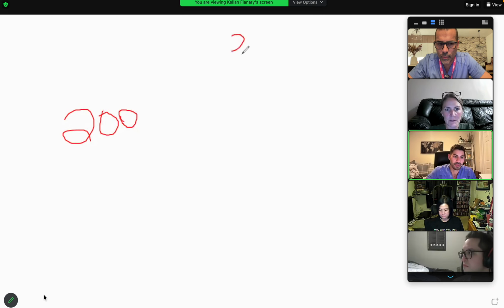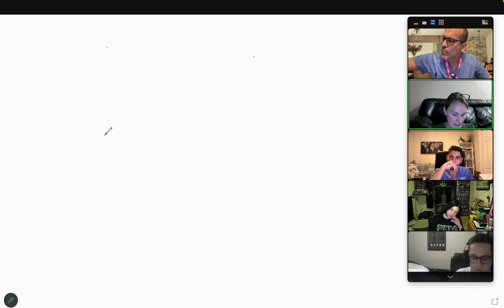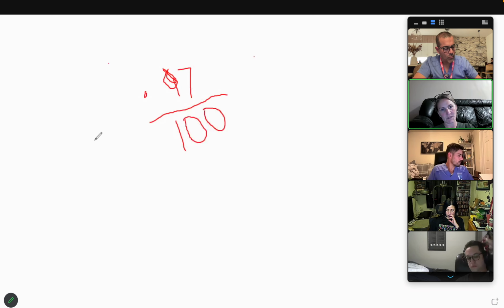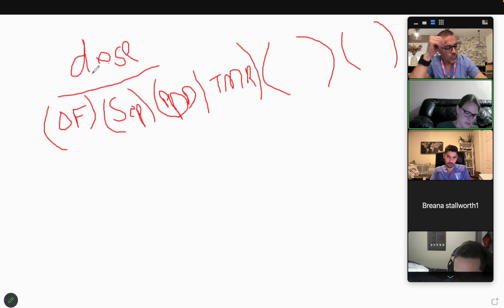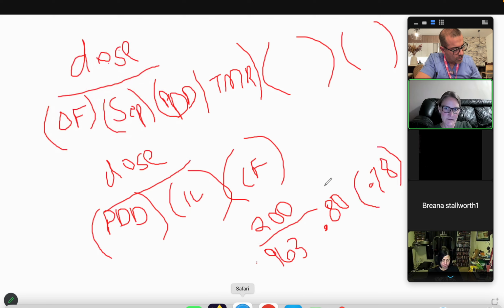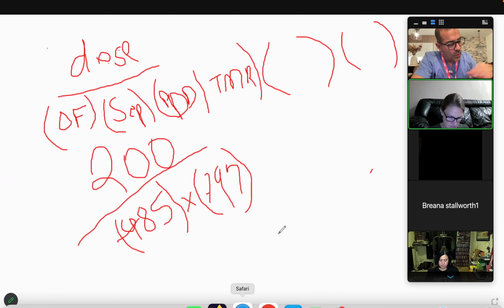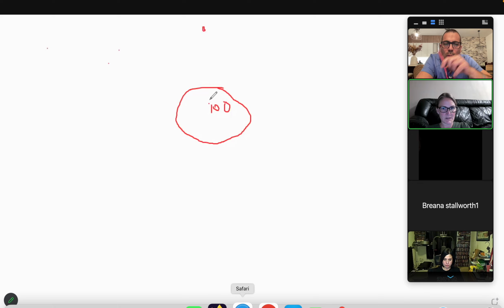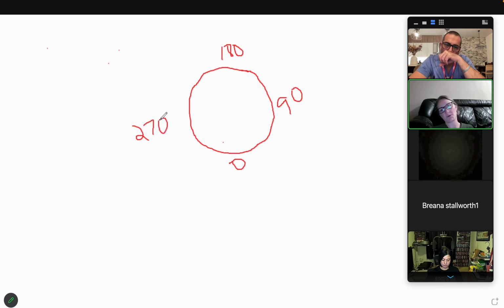Treatment planning review - midterm -Seminar Part 2